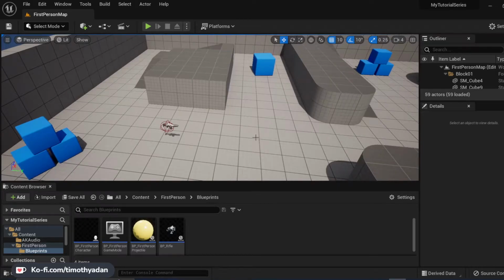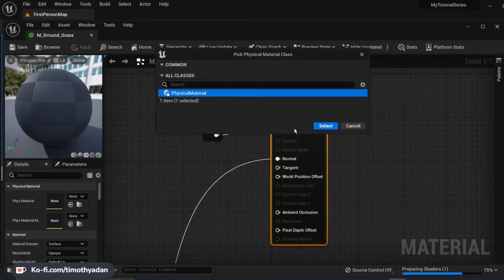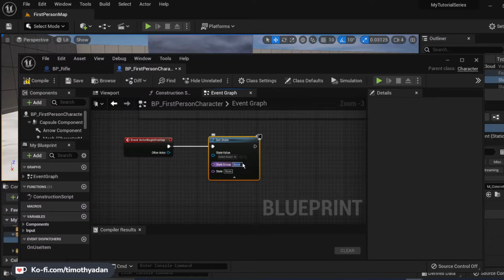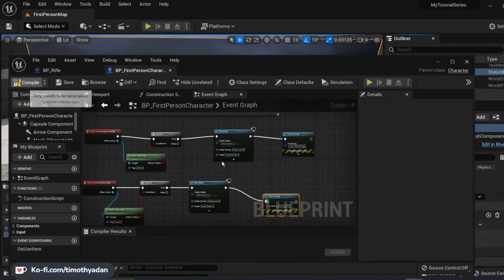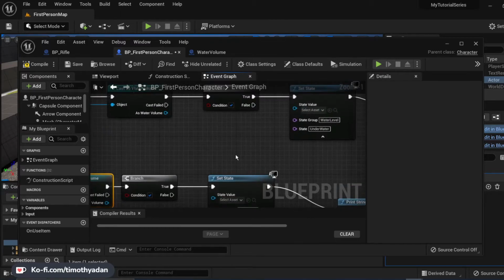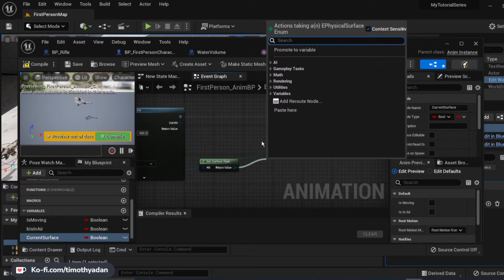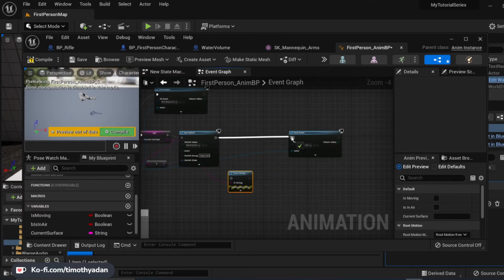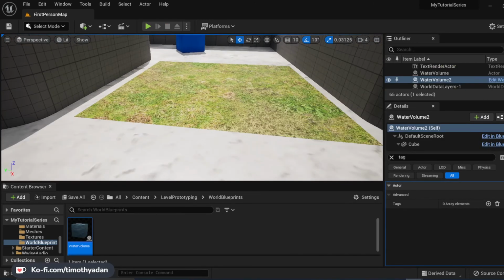Integrating Wwise to Unreal: Ep 3 Footstep Switches and States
In this episode I set up switching states for things like going in and out of water. I also set up switches for changing floor materials for the sake of footsteps.

Intro: (0:00)
Cat Intermission: (0:34)
Episode Description: (1:29)
Setting up Materials: (4:21)
Wwise Overview: (13:51)
Starting on States: (15:25)
Incorrectly Setting up States: (18:55)
Correctly setting up States: (24:26)
Starting on Switches: (30:42)
Incorrectly setting up Switches: (31:59)
Correctly setting up Switches: (42:49)
End: (48:52)